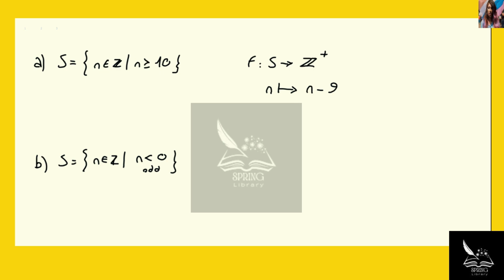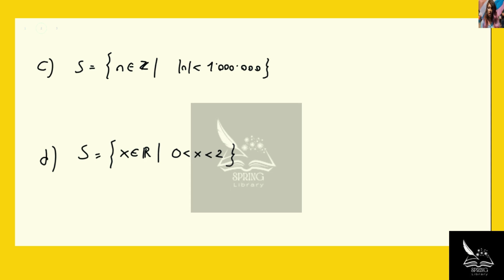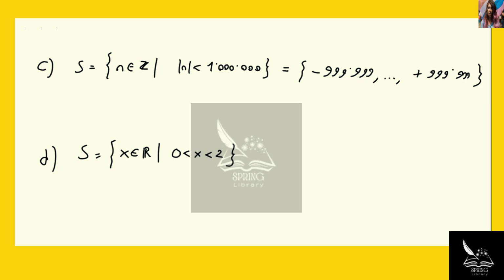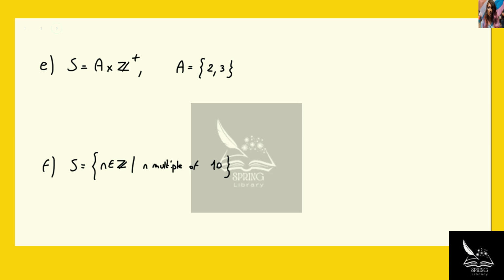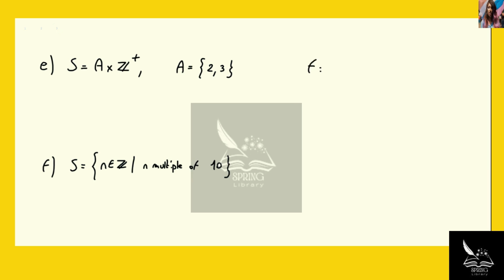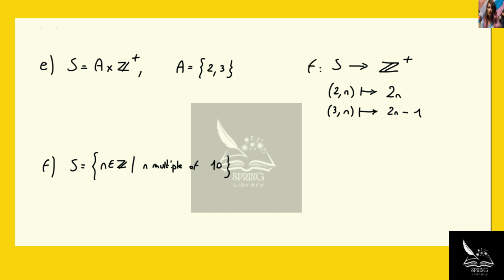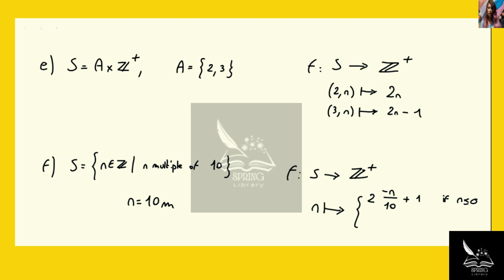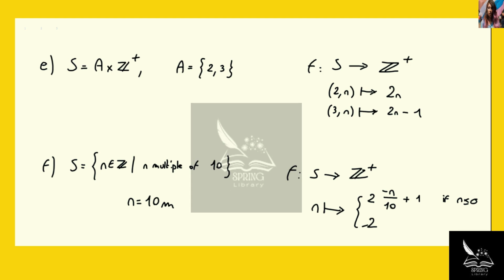[Math] Determine whether each of these sets is finite, countably infinite, or uncountable. For